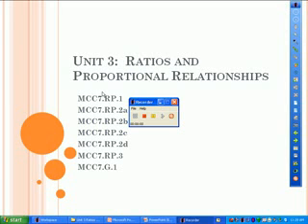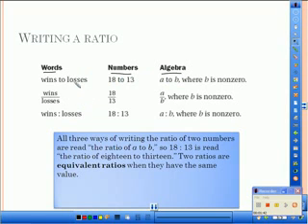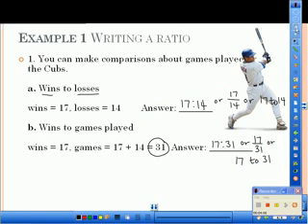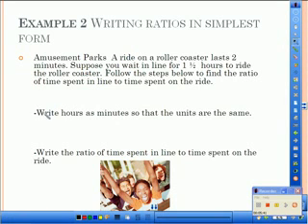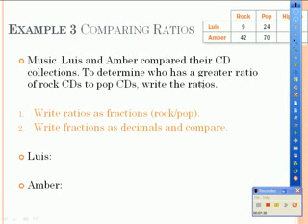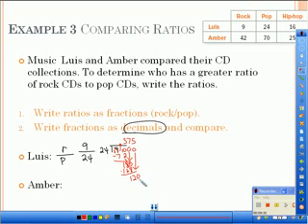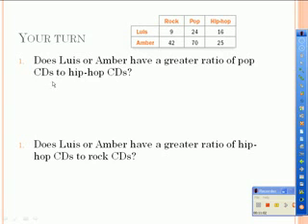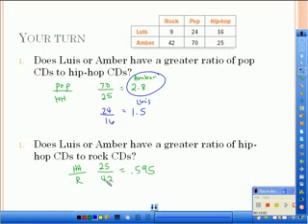Unit 3 Lesson 1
TeacherTube User: Lsazera

Lesson 1  Ratios